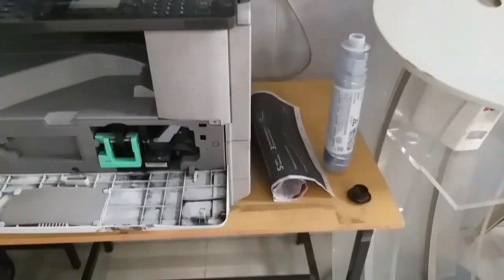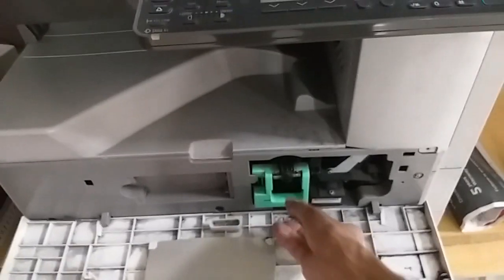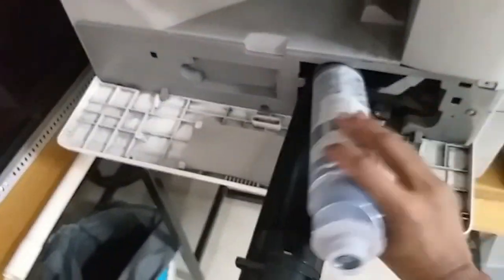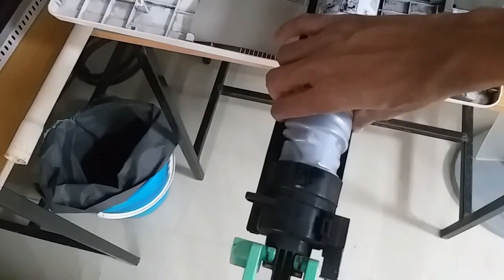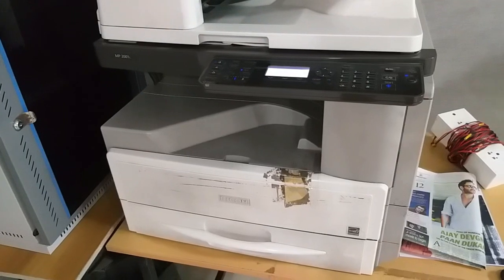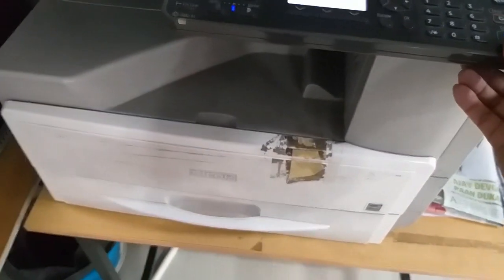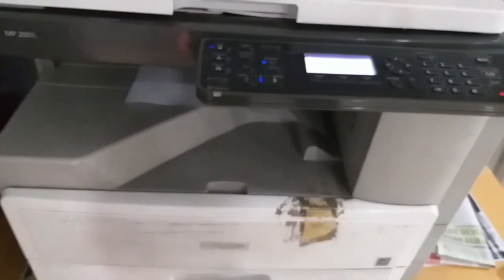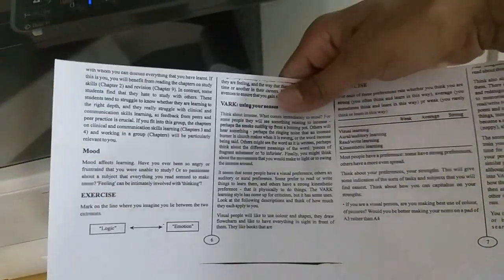Ricoh Printer change toner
ricoh printer cartridge replacement